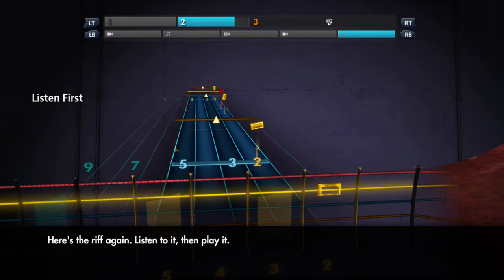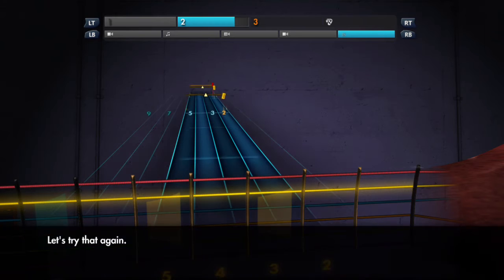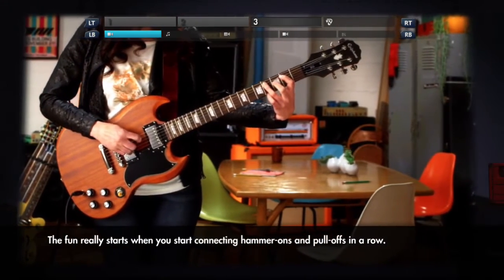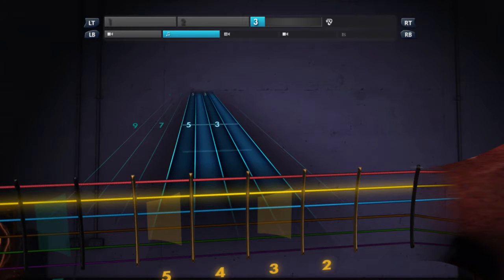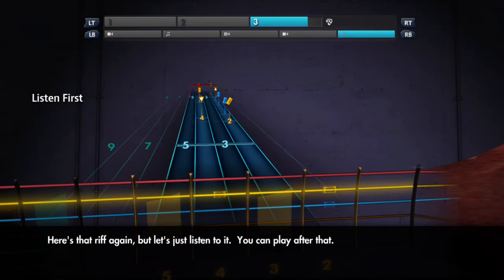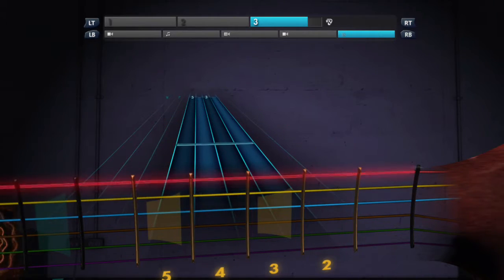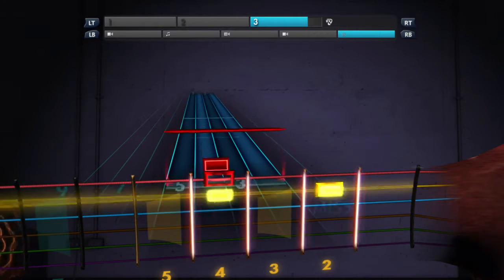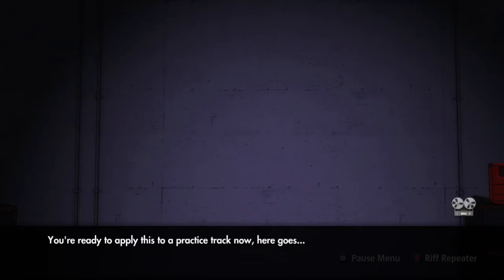ROCKSMITH 2014 EDITION Lessons Legato 101 Practice Track Left Handed Guitarist 27.11.19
ROCKSMITH 2014 EDITION Lessons Legato 101. Left Handed Guitarist. Doing some lessons with Legato 101 and then the Practice Track. XBOX ONE Gameplay. 27.11.19